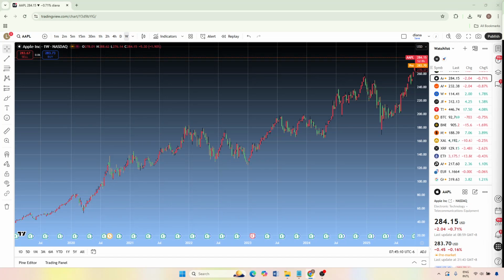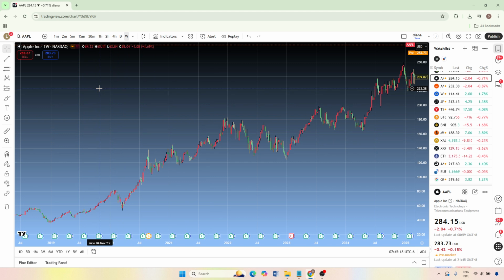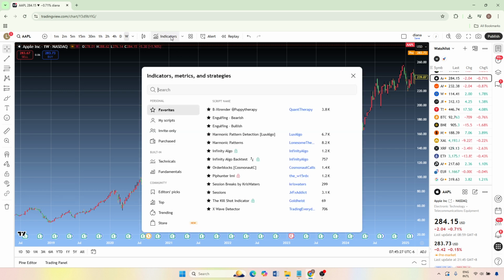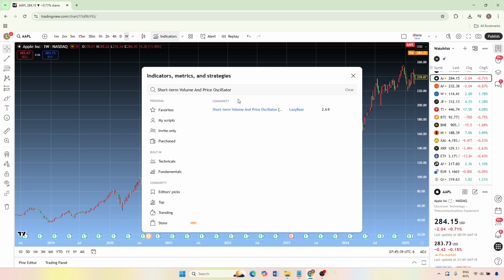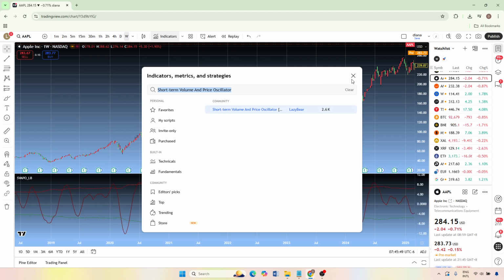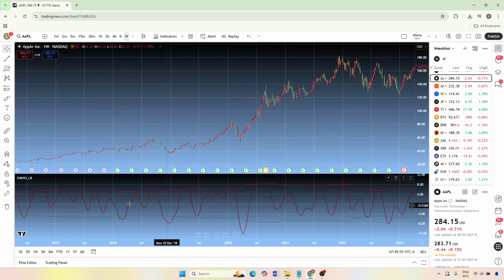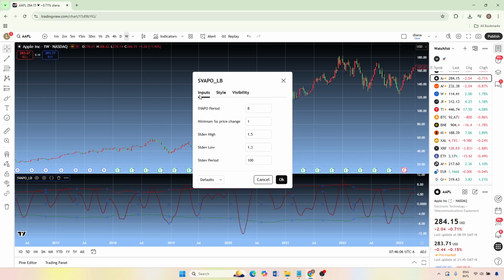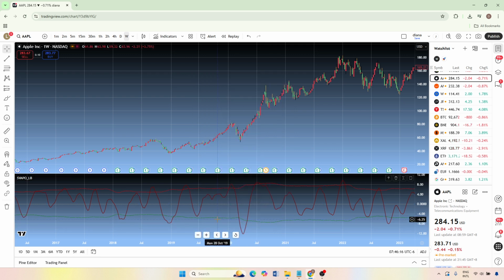How To Add Short-Term Volume And Price Oscillator Indicator In Tradingview Pro Quick And Easy Guide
Learn how to add the Short-Term Volume and Price Oscillator Indicator in TradingView Pro with this quick and easy guide.
This step-by-step tutorial shows you how to locate, apply, and use the Short-Term Volume and Price Oscillator for improved market timing.
Perfect for traders who want fast, simple, and effective tools to enhance their TradingView analysis.